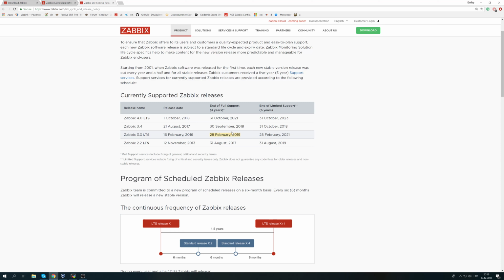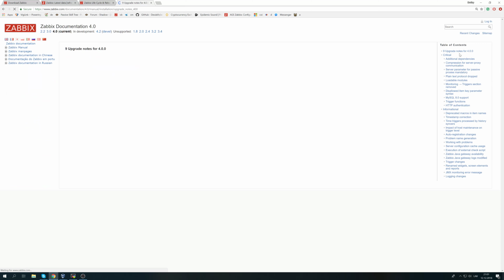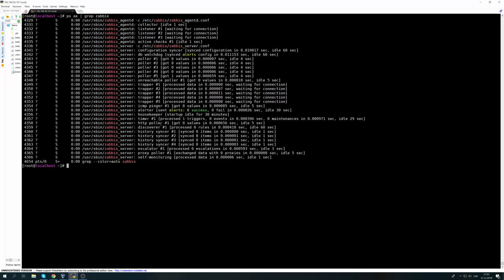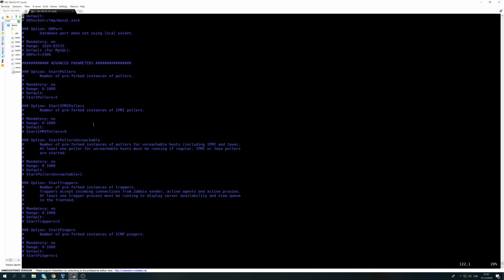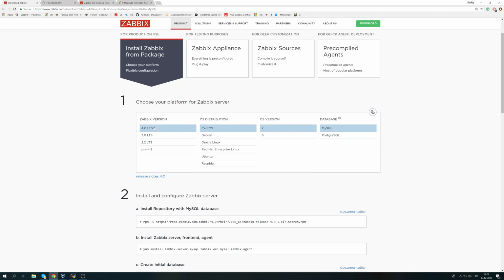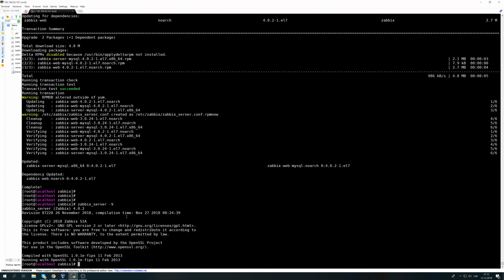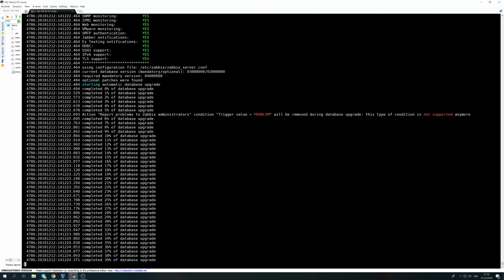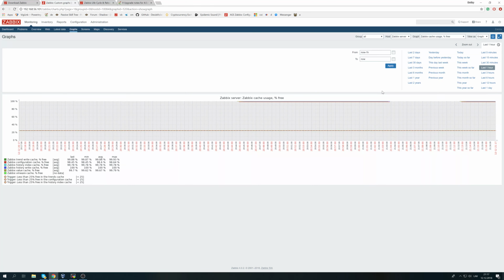Zabbix 4.0 Upgrade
Upgrade your Zabbix monitoring system to new heights with the new functionality of Zabbix 4.0